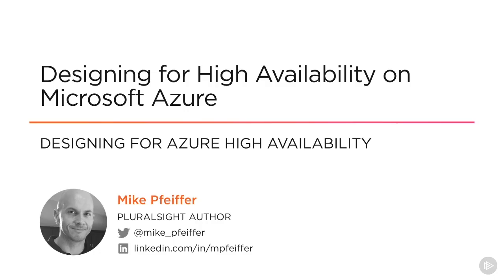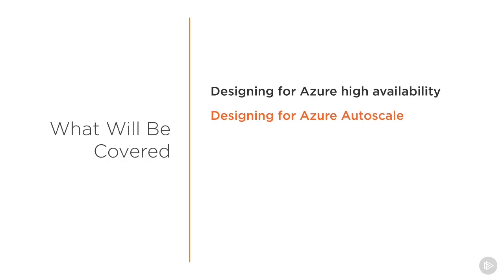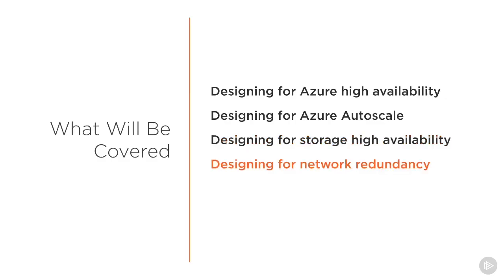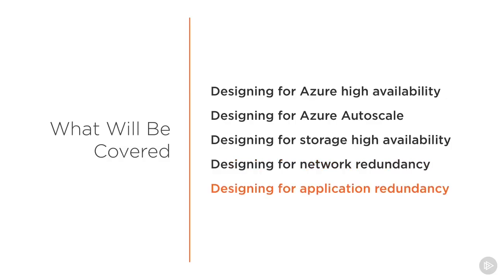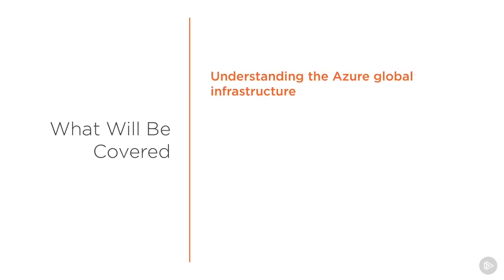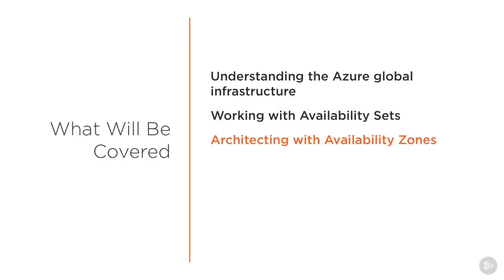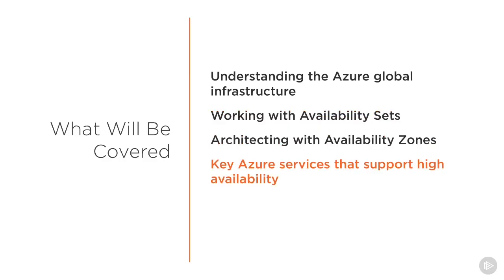0201 Introduction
02.Designing for Azure High Availability